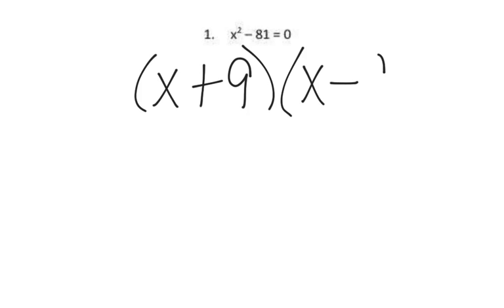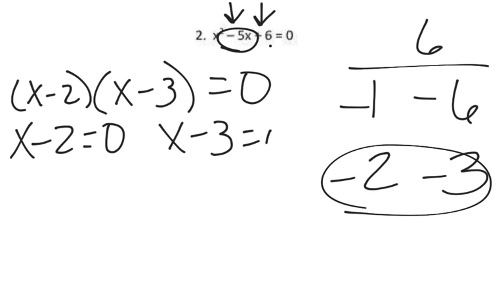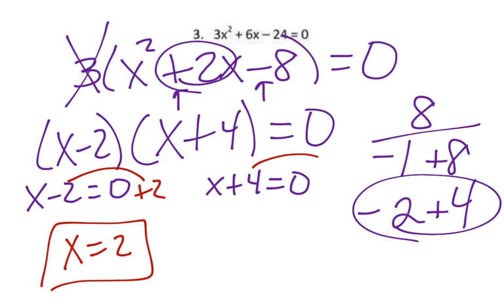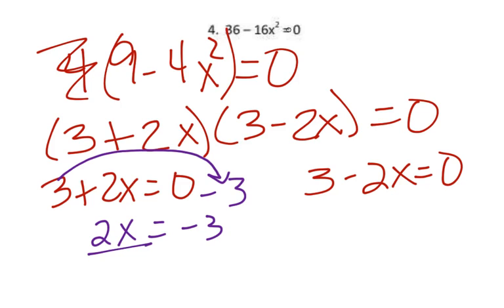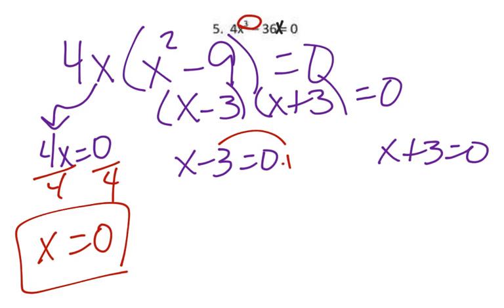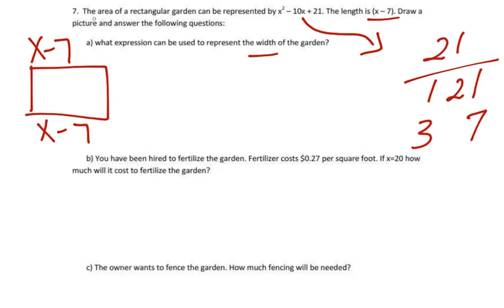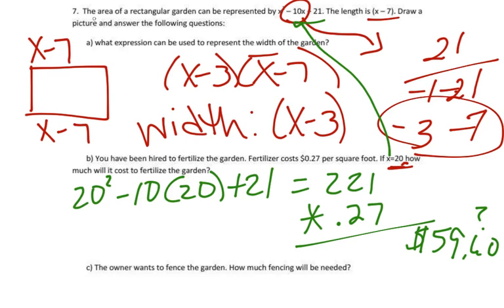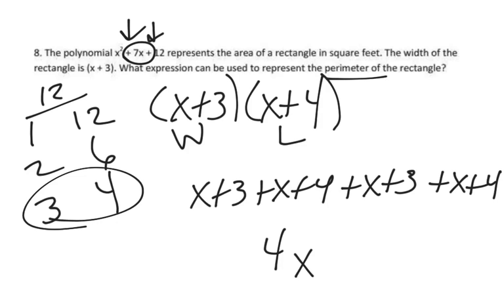A1 Review Factoring